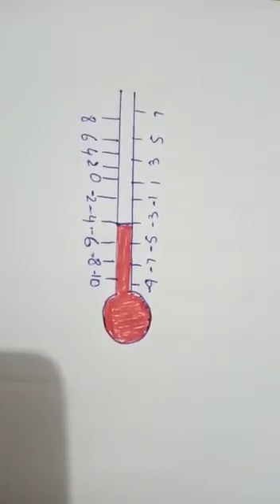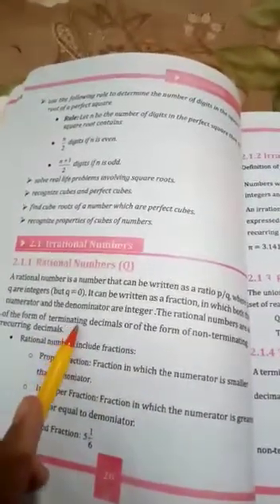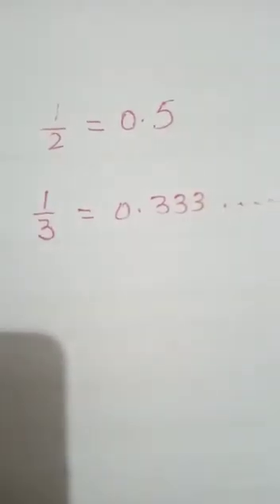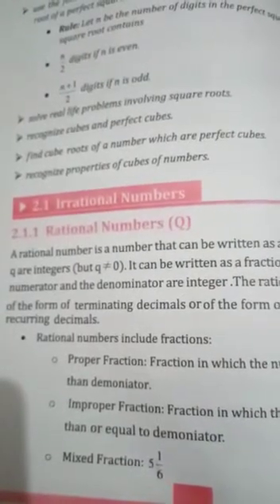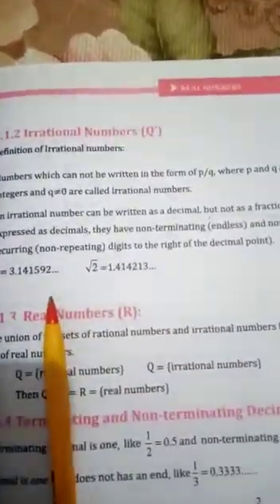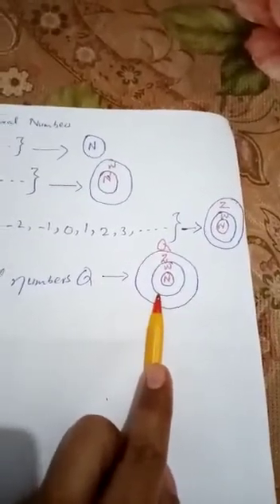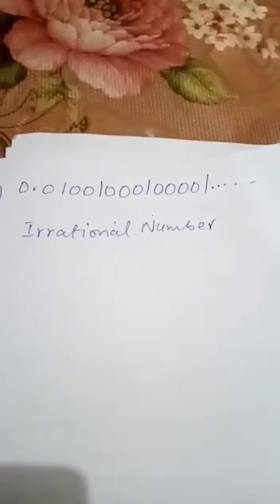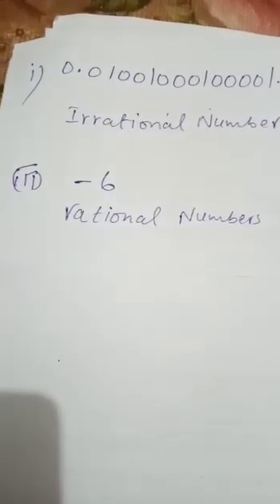Maths, Lecture 17, Class 7